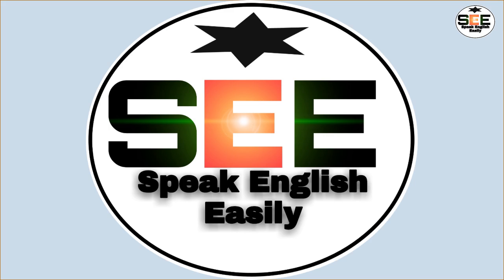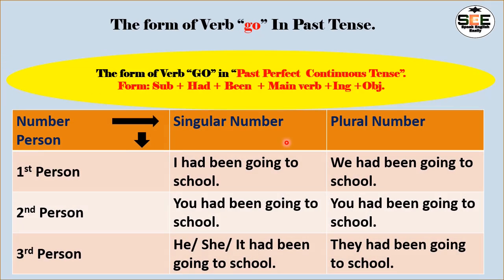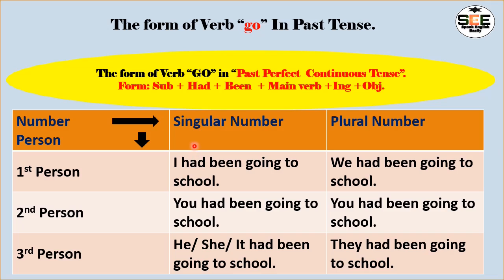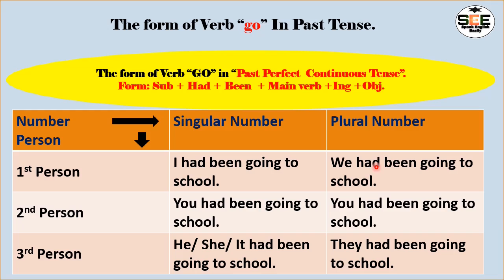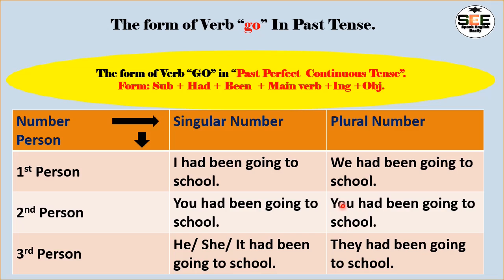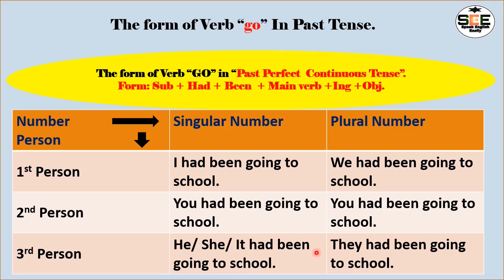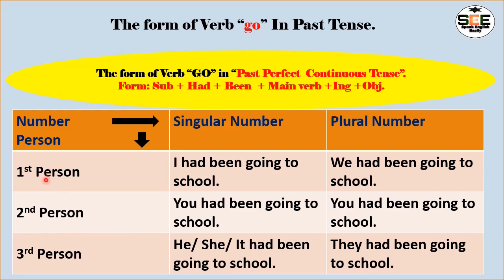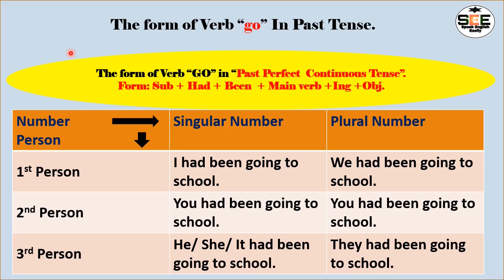Formation of Tense with verb go in Past Perfect Continous Tense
About this video:
In this video, You can learn about the past perfect continuous tense

Video Links:
14. How To Improve Your Spoken English (Part - 3)/ The Easiest way to learn Spoken English.